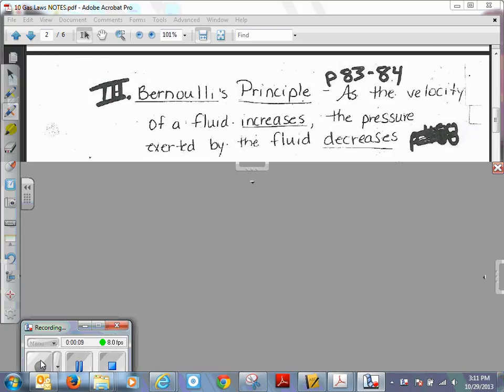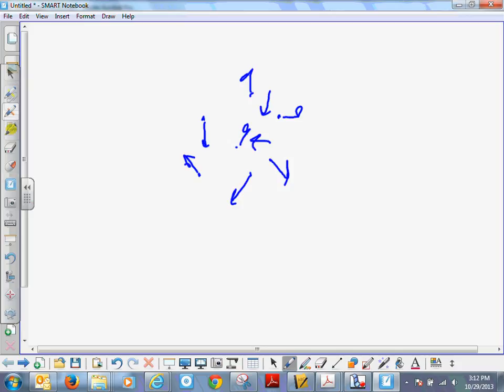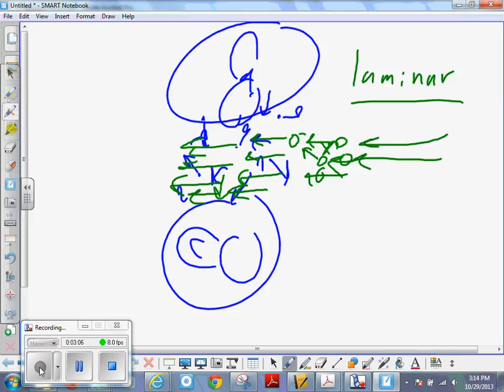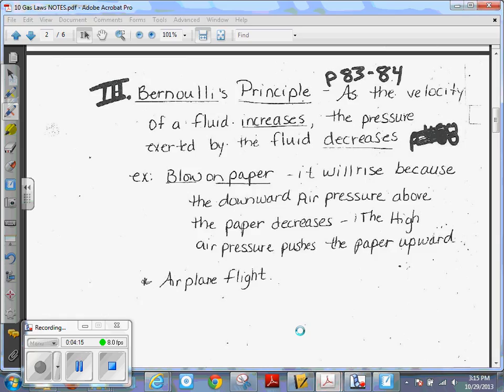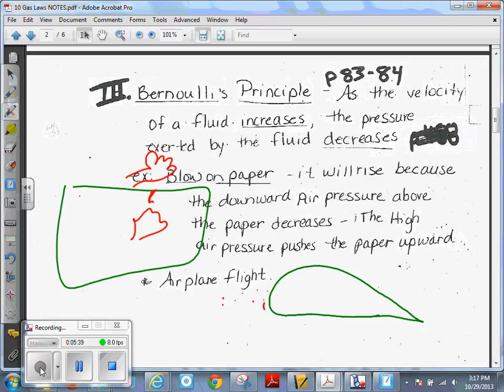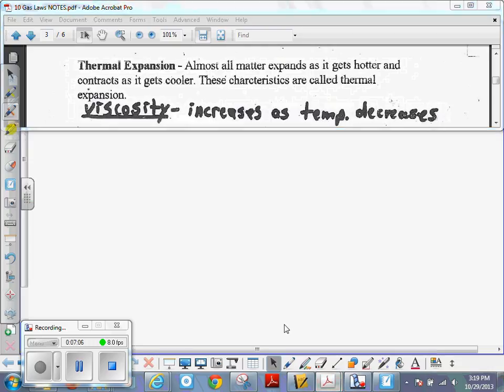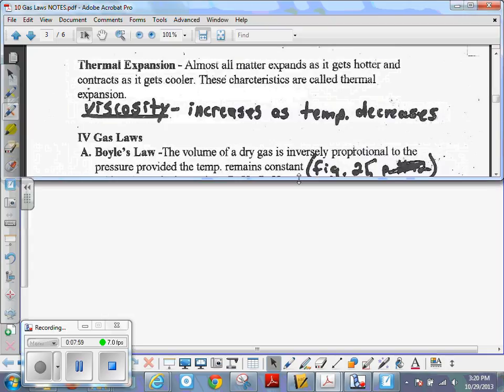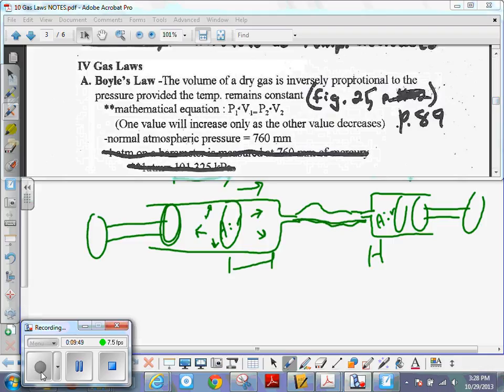10 2 Bernoulli's principal and Boyle's law NOTES VIDEO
Physical Science Bernoulli's principal and Boyle's law